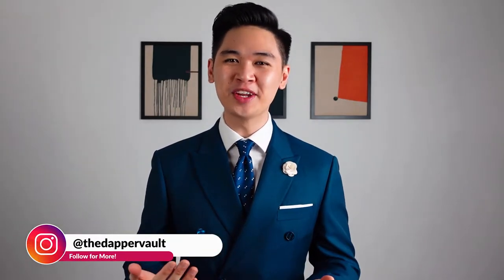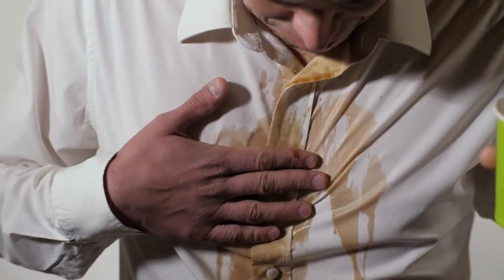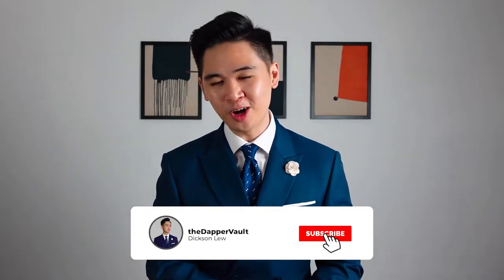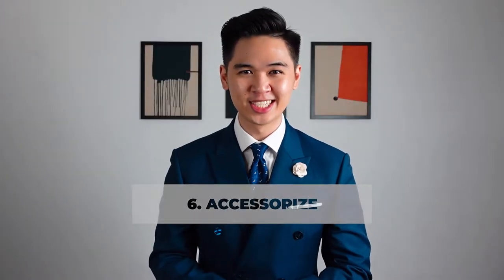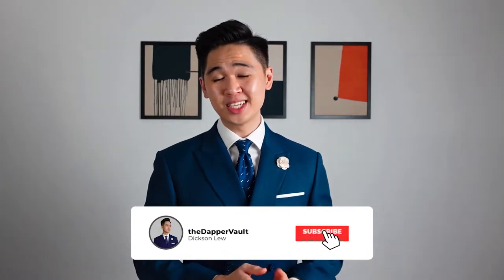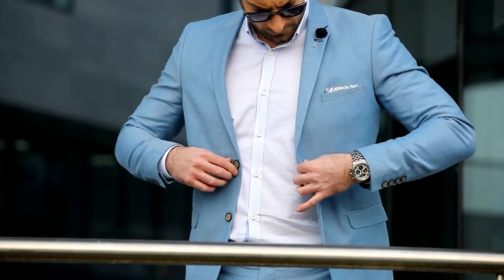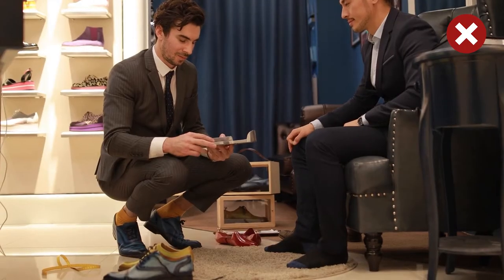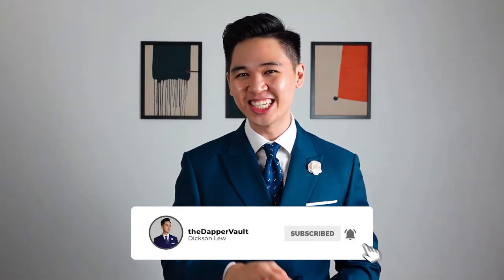How To Look Better In A Suit | 11 Ways to INSTANTLY Look Better In A Suit!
Hey guys, my name is Dickson Lew and In this video, we talk about how to instantly look better in a suit. Every man need to have at least ONE fitted suit in their wardrobe. I still see many men out there making suit mistakes that is hindering their potential. And yes, suits are not the most affordable piece of clothing out there but there are many ways to look better in a suit without breaking the bank. I'll give you 11 tips to instantly look better in a suit!

00:00 - Intro
00:10 - Tip 1: Fit is KING!
00:25 - Tip 2: Clean & Quality Dress Shirt
00:40 - Tip 3: Don't Skimp on Leather Shoes
01:00 - Tip 4: Suits Pressed, Shirts Ironed & Shoes Polished
01:20 - Tip 5: Lose the Belt
01:47 - Tip 6: Accessorize in Moderation
02:24 - Tip 7: Wear the RIGHT Tie Knot
02:42 - Tip 8: Perfect Tie Length
02:52 - Tip 9: Match the Width Of Your Tie to Your Lapel
03:13 - Tip 10: Know When to Button/Unbutton your Suit
03:30 - Tip 11: Appropriate Socks!
04:12 - Outro